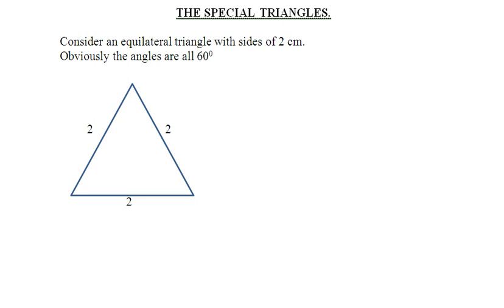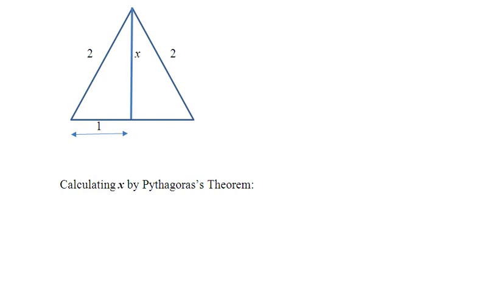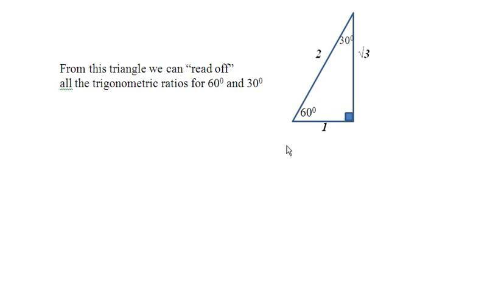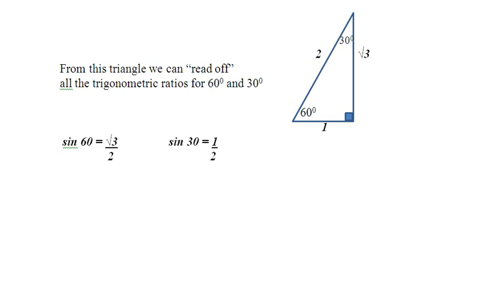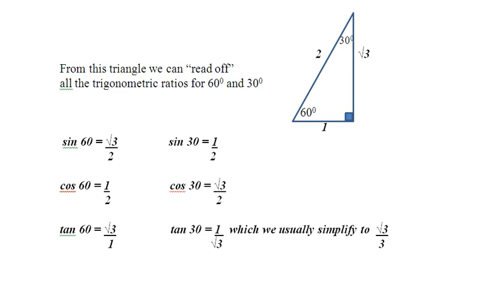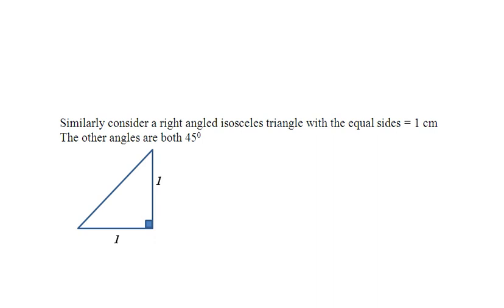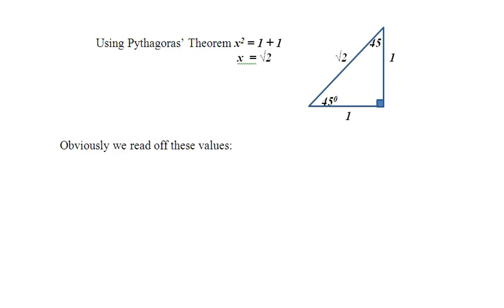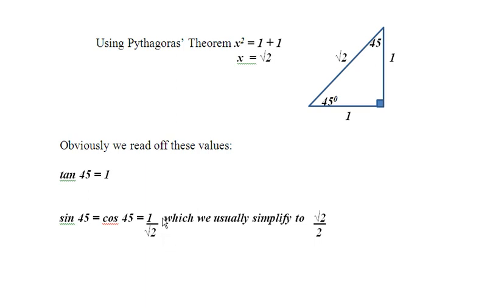Special Triangles for finding trig functions of 30, 60 and 45 degrees.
It is important that students know how to derive these results and not just have to rely on formula sheets for such things.